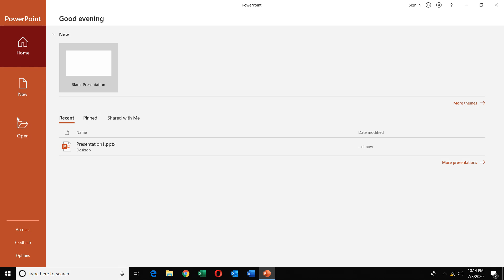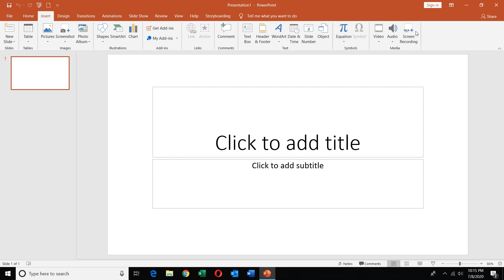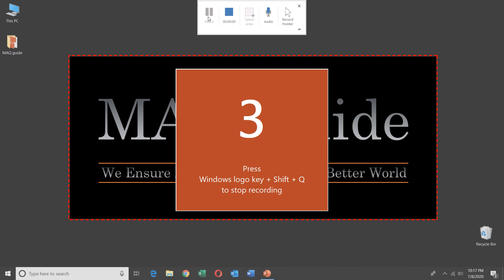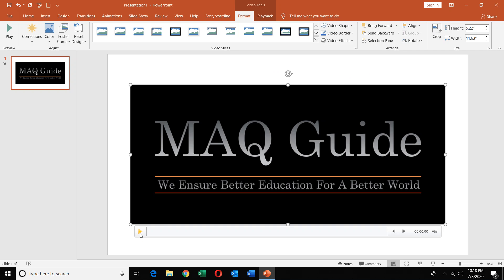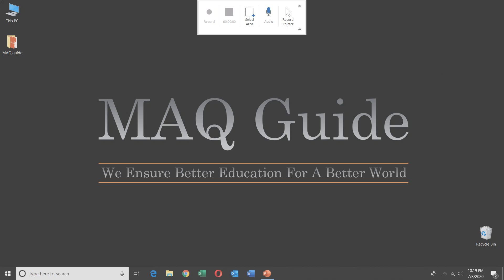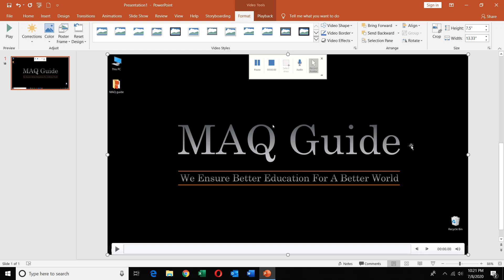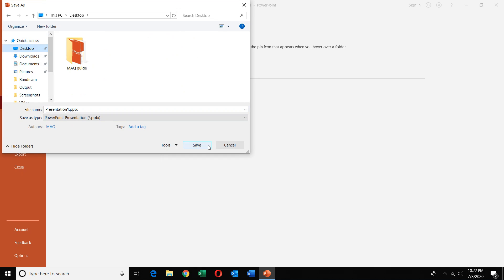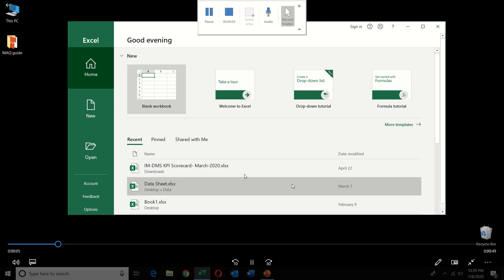PowerPoint 2016 Screen Recording Feature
For screen recording
Choose Insert, Screen Recording from the Media group.
To record part of the screen, click the Select Area button and drag across the area you want to record.
Click Record.
Press Windows button + Shift + Q and the video appears on your current slide.